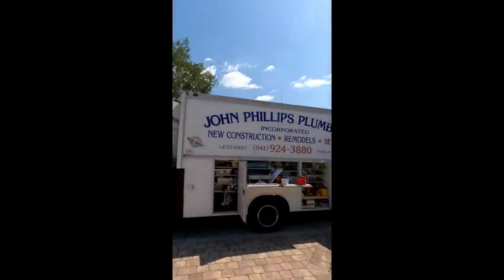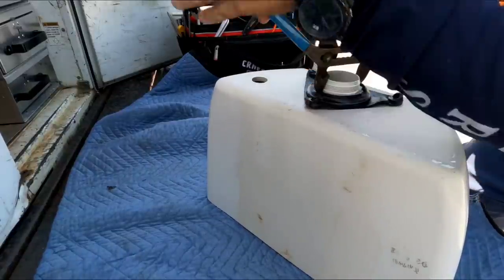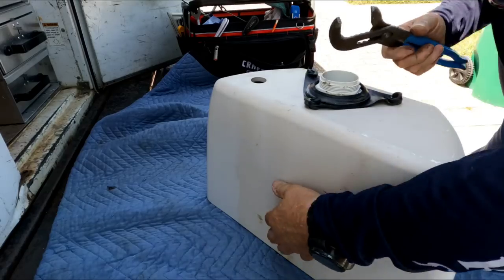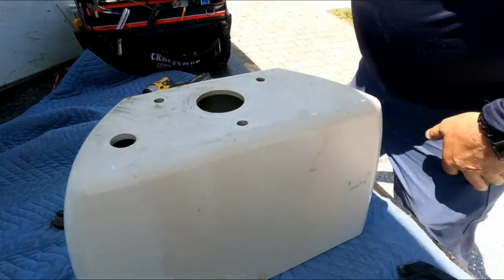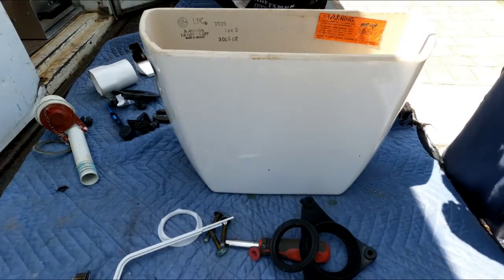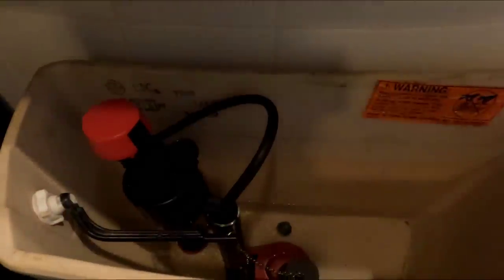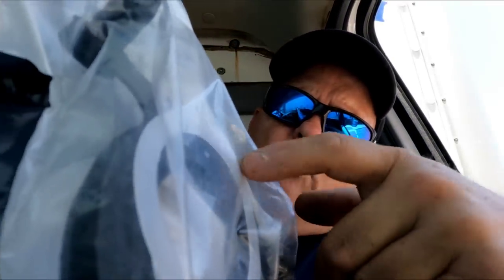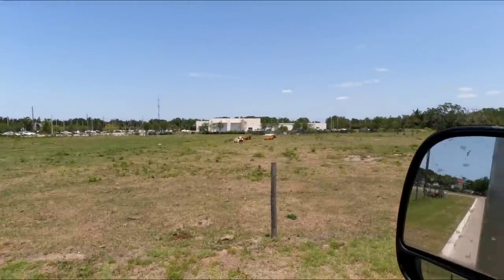JUST A STRANGE SERVICE CALL,WOW!